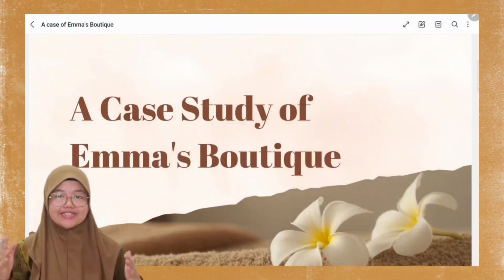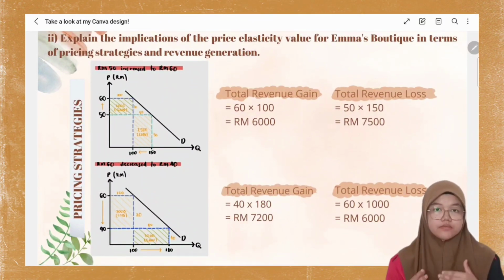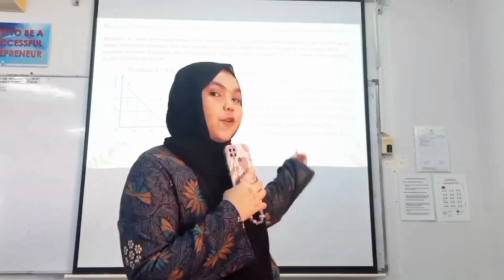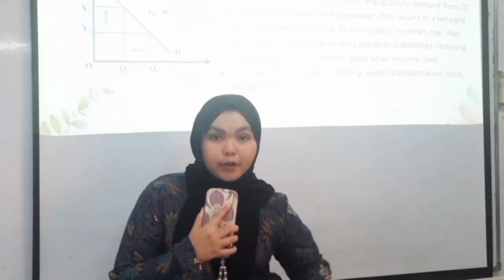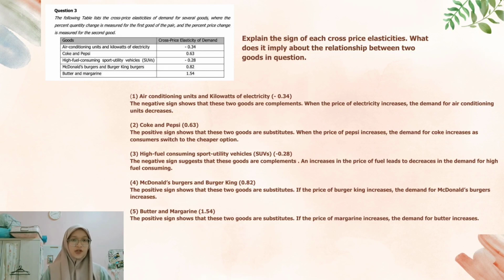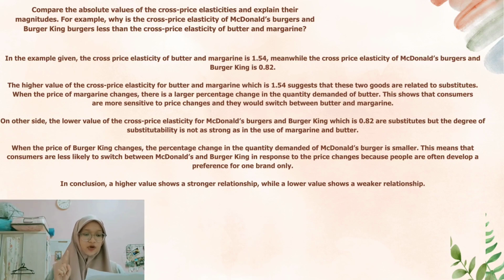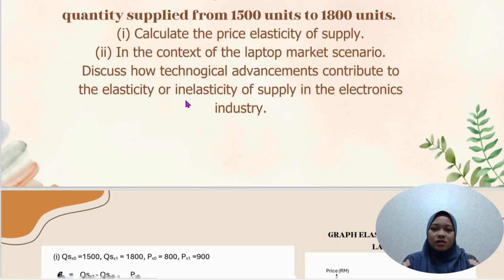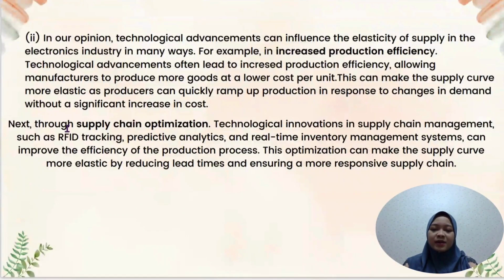ECO 1043 : ELASTICITY